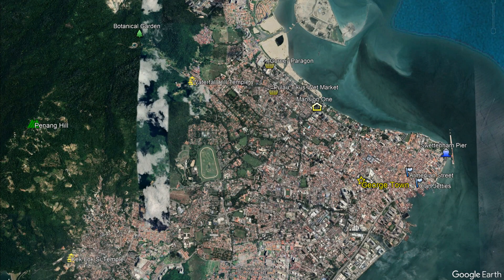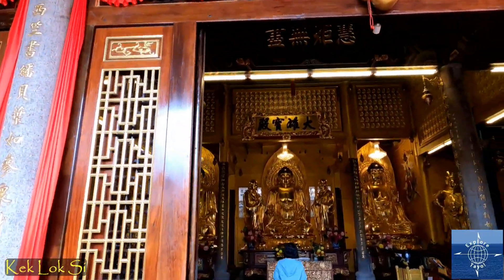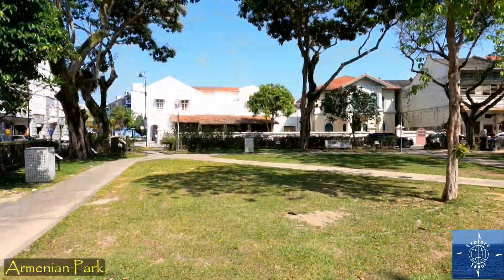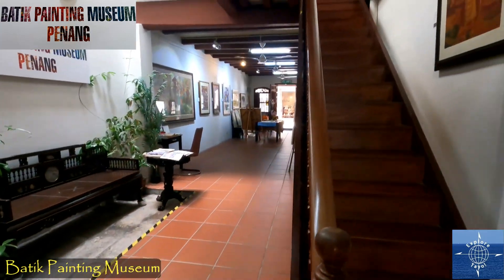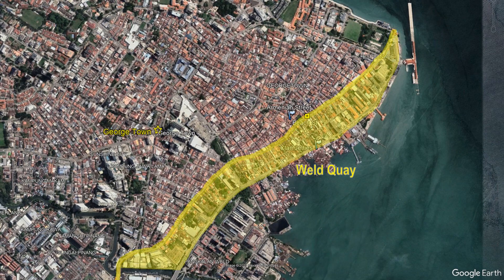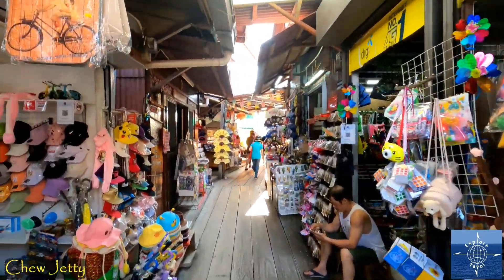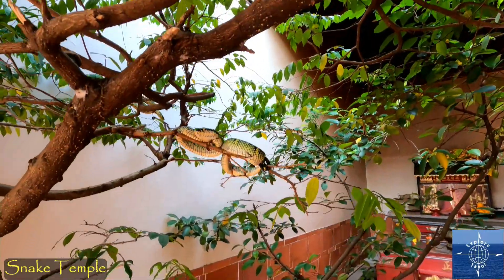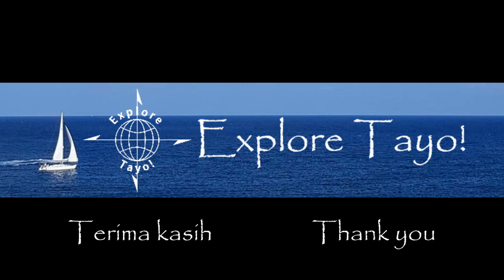5 Top Cultural Sites, Penang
Travel vlog #65 | Penang, Malaysia | Filmed February-March 2023

Penang's culture is derived from its ethnic and religious diversity. In this vlog, we explore the top five cultural attractions that we found around the island.

About Us:
We are Matt and Avic and we've been international Nomads since June of 2021. In our first year, we visited 12 countries and we're not stopping now!

Matt grew up in Virginia, USA, and Avic in Quezon City, Philippines. Since we started dating back in the 1990s, travel has been a major part of our relationship.

In May of 2021, we decided to quit our jobs, sell our house, get rid of most of our stuff (store the rest,) and set out on a Nomadic Life.

“Explore Tayo” means “let’s explore” in Taglish (blended Tagalog-English.) “Tayo” is the inclusive “we” vs the exclusive “kami." This isn’t just OUR journey, we want to include everyone who watches our videos or visits our site so we hope you will hit "like" and "subscribe" and come along for the ride!